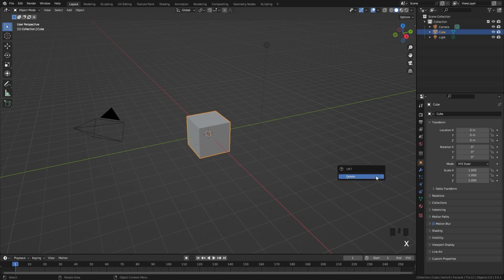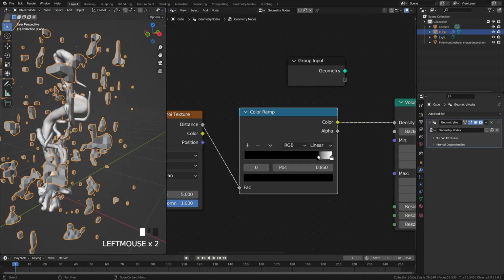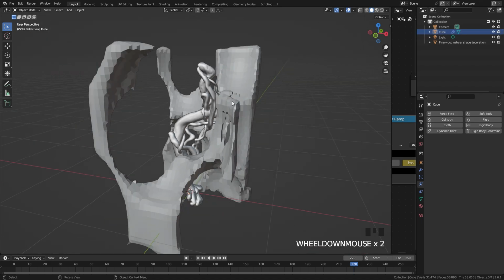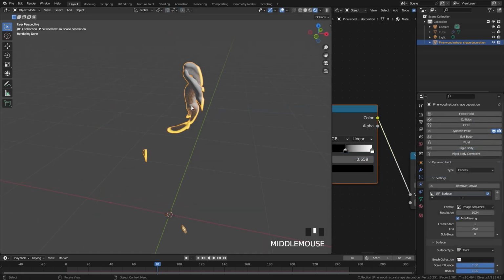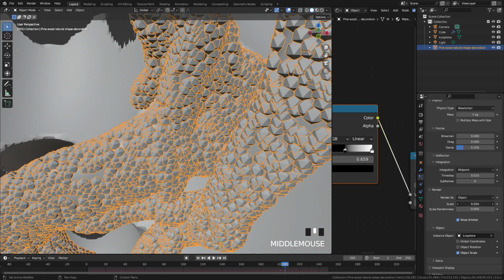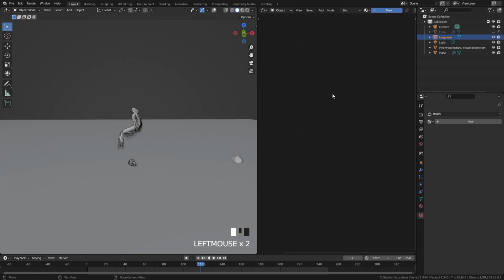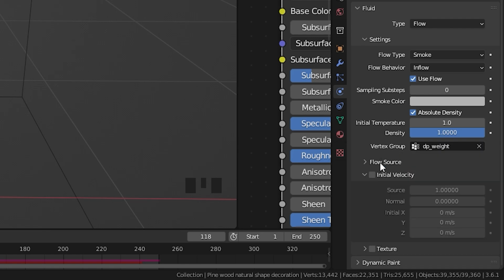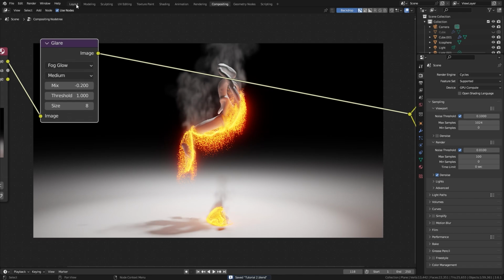Blender Tutorial - Particle Reveal Effect Animation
In this tutorial we will be creating a particle reveal effect animation using Geometry Nodes, Dynamic Paint, Particle Systems and Materials!

PC Specs
i7-9700k 3.60Ghz
Geforce RTX 2060
48GB DDR4
1Tb SSD 1Tb Hard Drive

0:00 Introduction
0:25 Adding the Model
1:39 Geometry Nodes Boolean
5:06 Dynamic Paint Images
7:25 Image Sequence Material
9:25 Dyanmic Weight Group
10:03 Creating the Particle System
14:02 Particle Size & Material
17:06 Smoke Simulation
19:06 Smoke Material
19:38 Lighting the Scene
20:55 Rendering & Compositing
21:44 Outro

Blender Tutorial Animation Beginner Eevee Cycles Geometry Nodes Dynamic Paint Smoke Particle System B3D Mantaflow Boolean Modifier